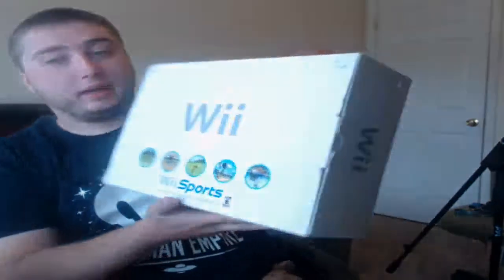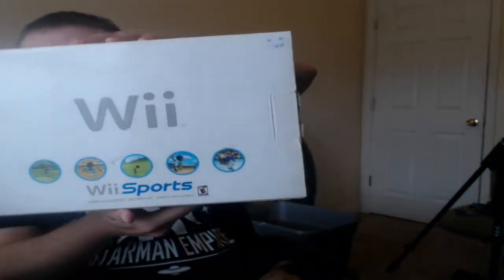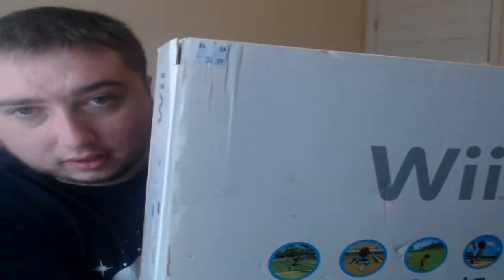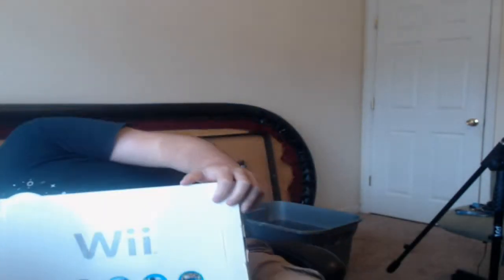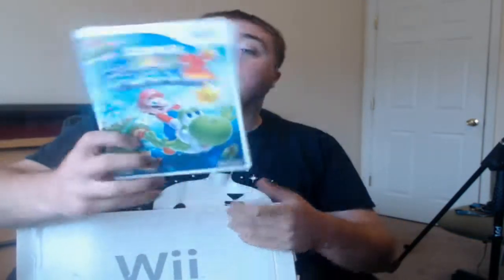Midweek Game Finds! New System at the Outlet!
Awesome, super excited to get this.